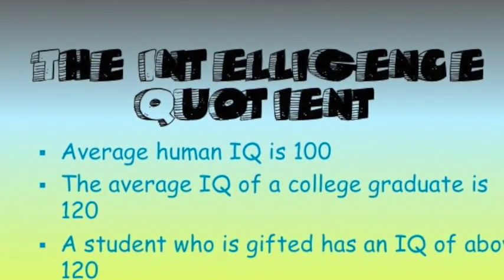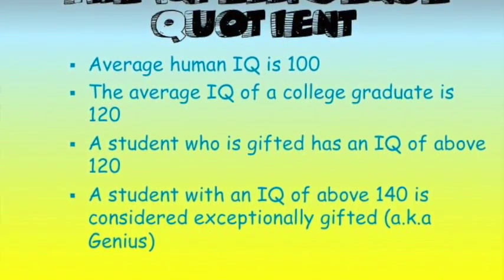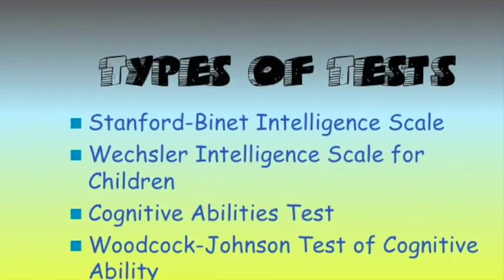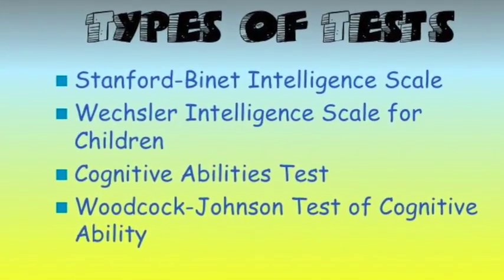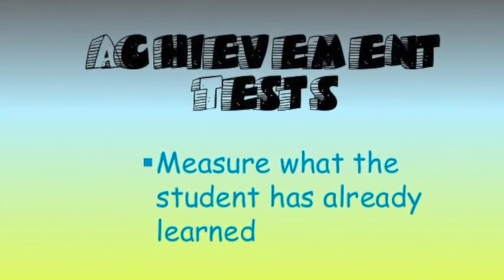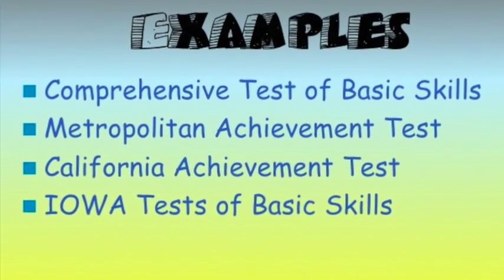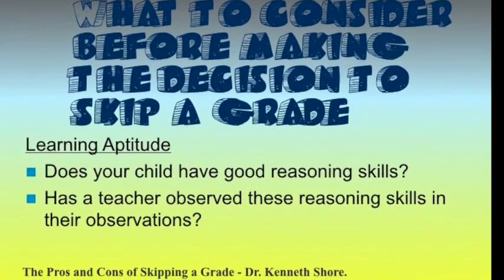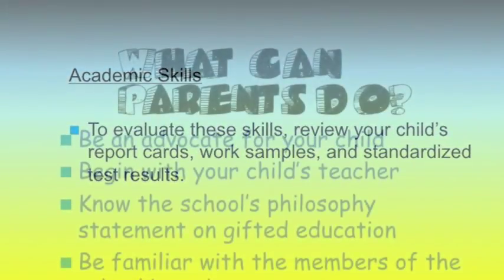Acceleration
This video is about Acceleration